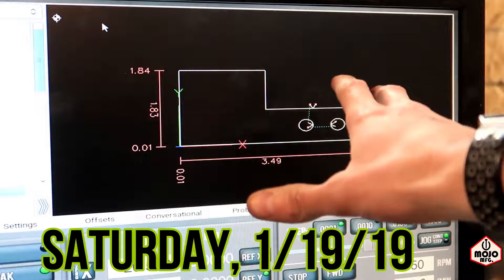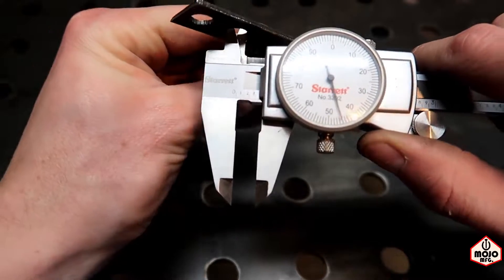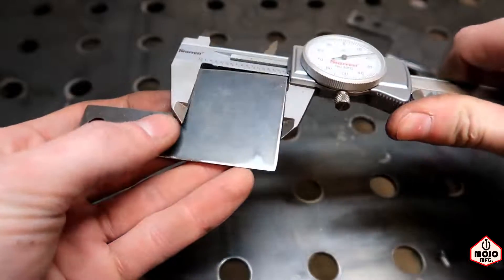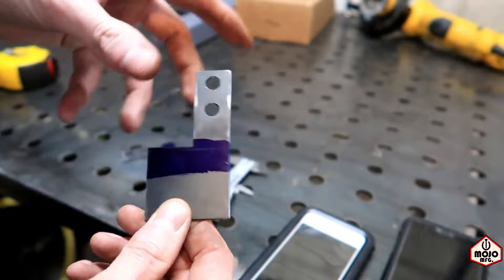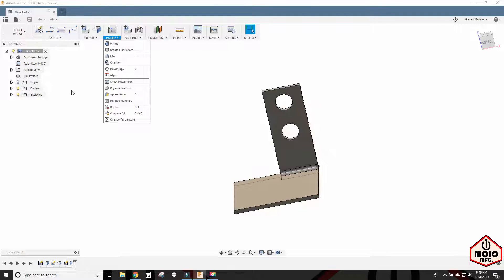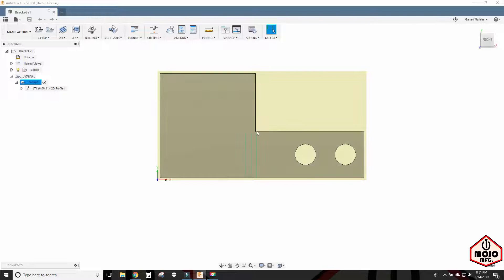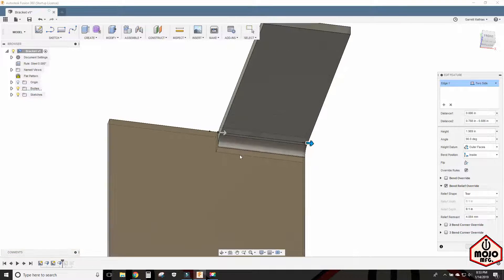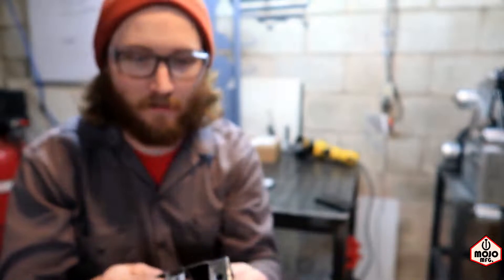Plasma Cutting and Bending a Bracket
In this episode we make a bracket by CNC plasma cutting and using a DIY sheet metal brake.

Amazon Shopping? ) and use the search bar to do your normal shopping. A portion of your purchase will help create more of these videos at no extra cost to you.

v